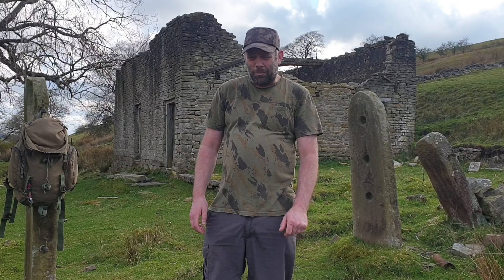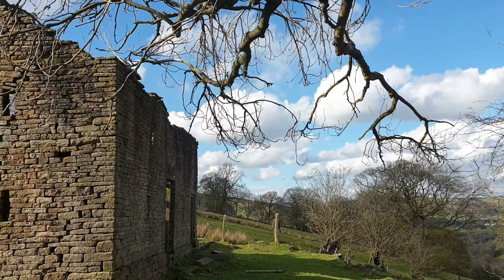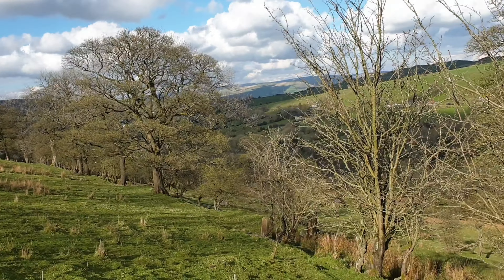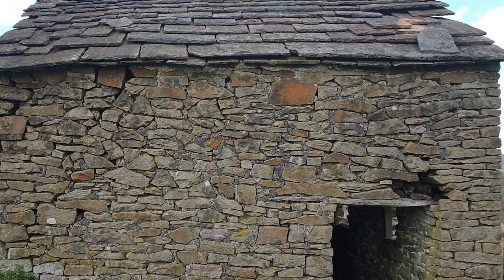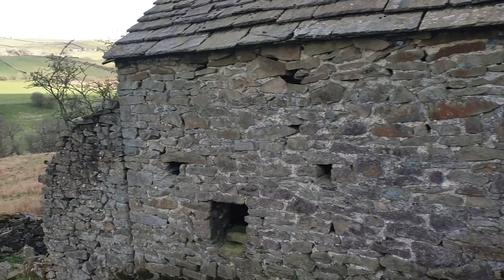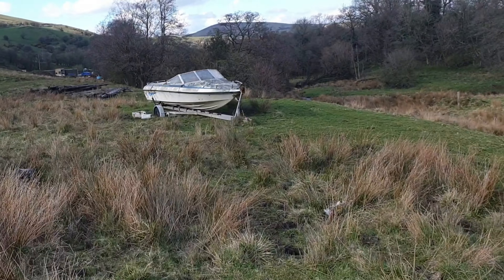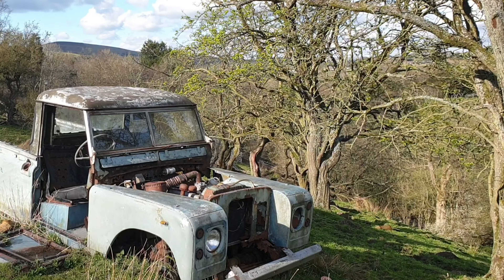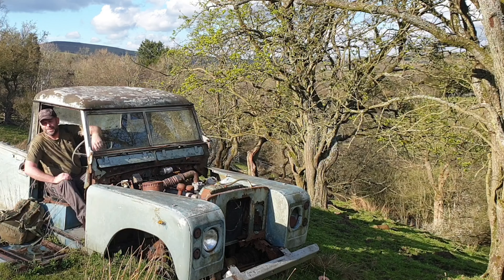DERELICT ABANDONED CHESHIRE 📍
Hope you enjoyed today's video with me ewc. Don't forget to check out The Macclesfield Kroozer Channel below👇
He's doing lots of history